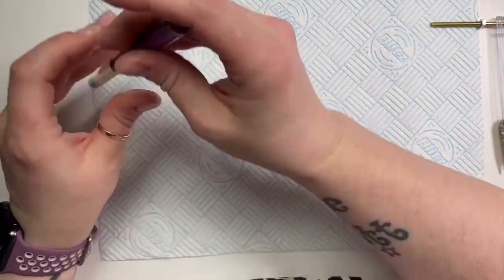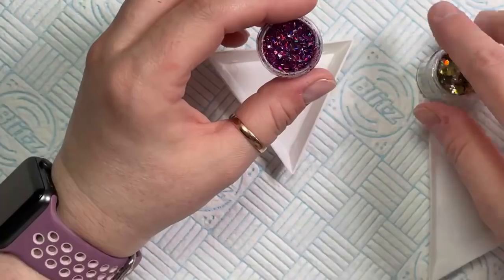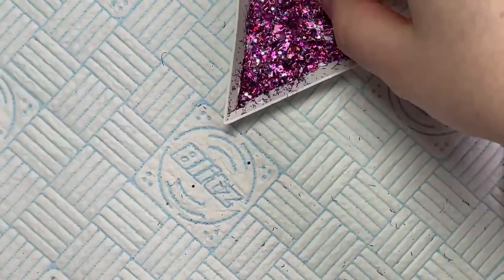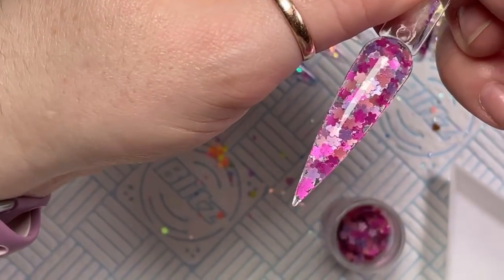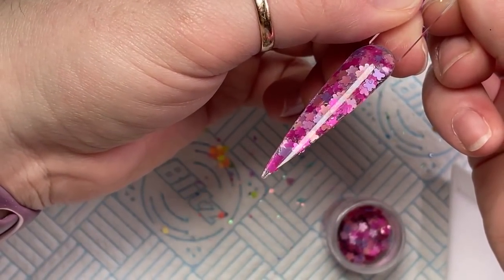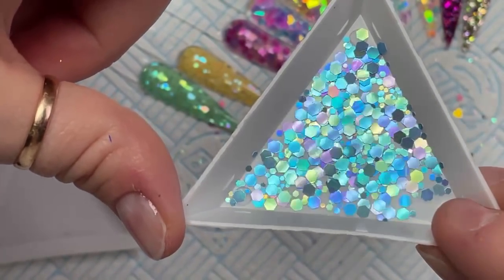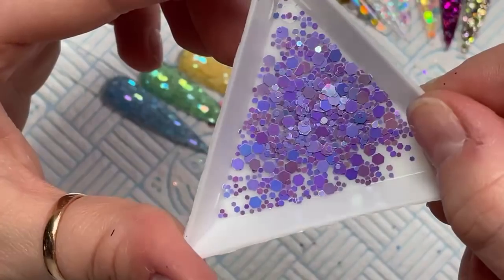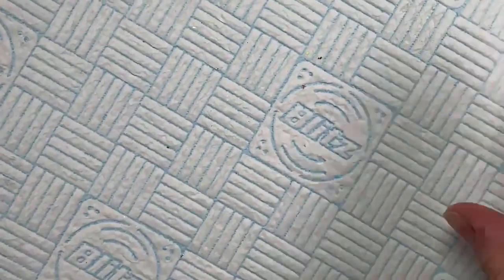Nail Sugar Spring Sparkles! You HAVE to SEE these!!!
Hi everyone!

In this video I’ll be showing you the new spring sparkles from Nail Sugar! This is the live from the Nail Sugar group from this morning!

FACEBOOK GROUPS:
Nail Sugar: